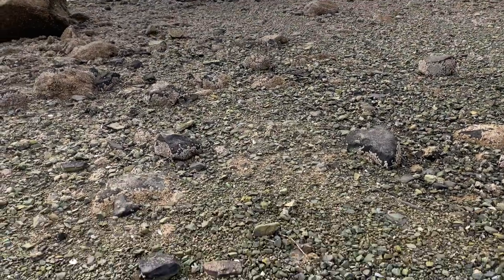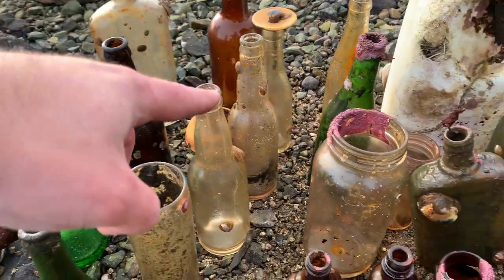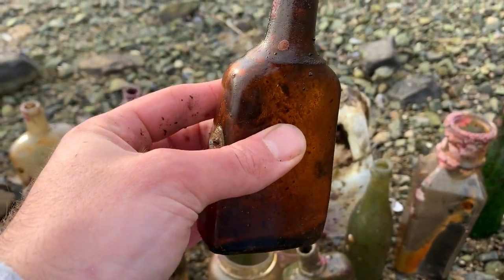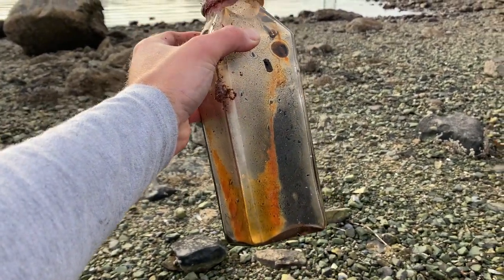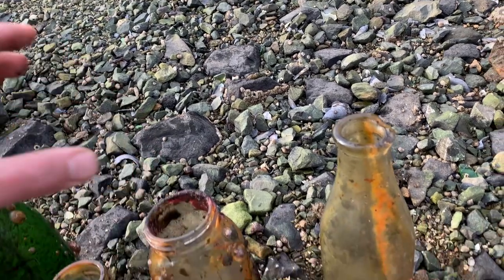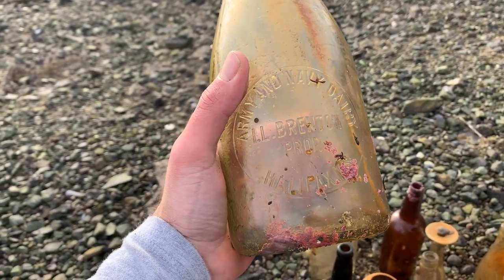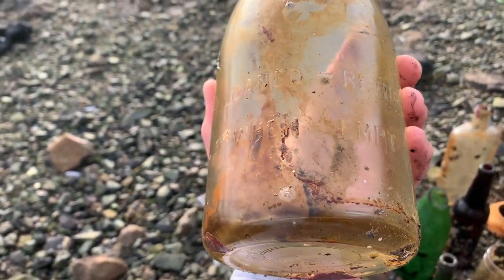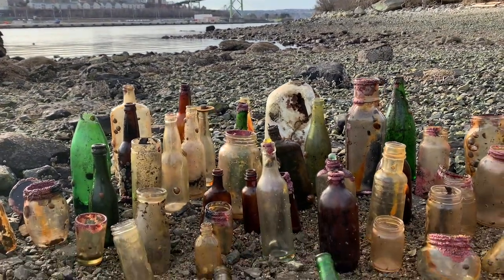Found A Milk Bottle From The Early 1900s In The Halifax Harbour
What's up guys! I found a milk bottle this past weekend at Norris Cove from a company I’ve never heard of before: Army & Navy Dairy by I. L. Brenton in Halifax. The only information I could find online was that they used to operate on 122 Longard Road, which today is a continuation of Robie Street. This dates back to at least 1909, or at least when they were listed in the phonebook.

Water visibility was a bit rough but I did manage to haul up a good amount of bottles, ranging from pop, liquor, medicine and one mystery purple bottle!